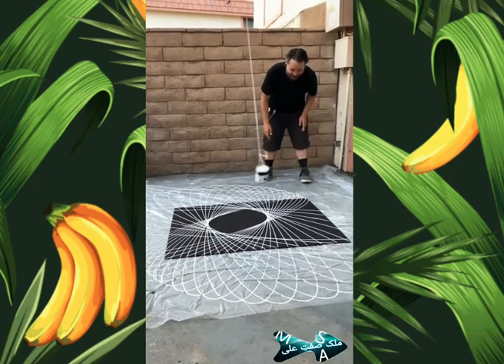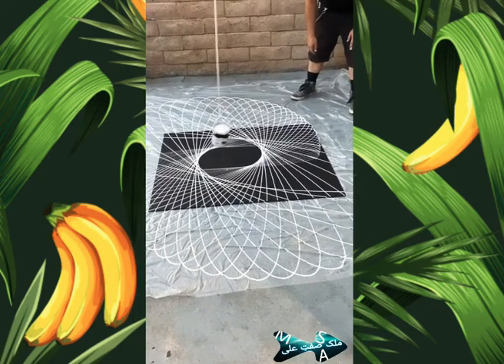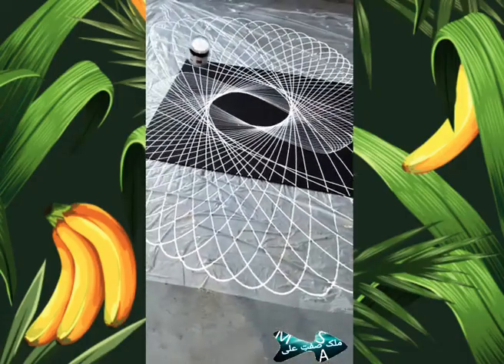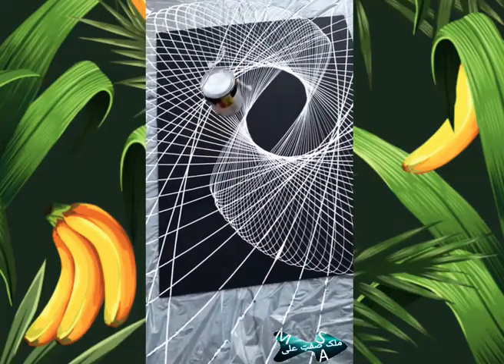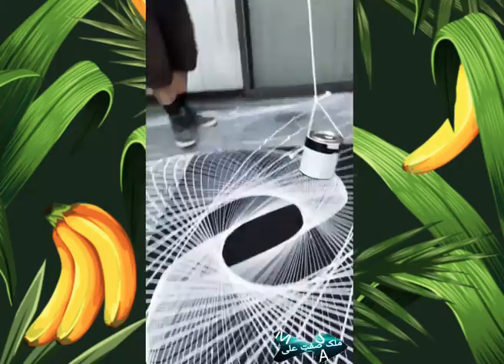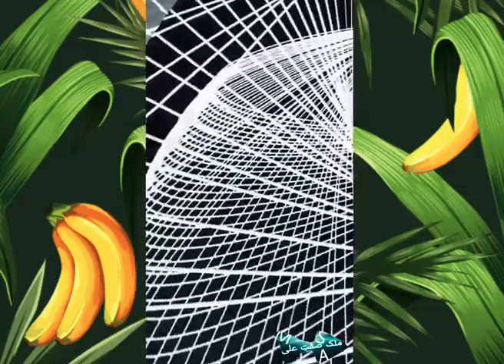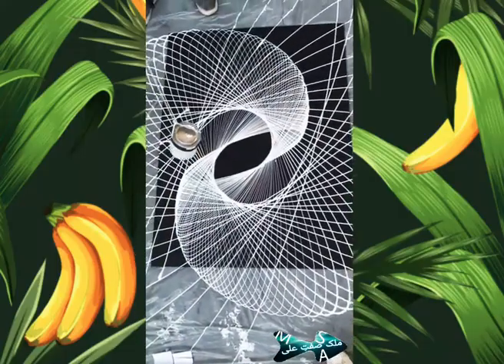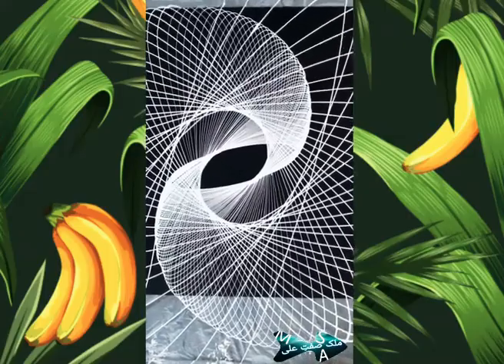Art# ArtLovers# artFans# || Watch Art's Videos On My Channel||Malik Sift-E-Ali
Very Amazing Art.

♡◇♡  # Malik Sift-E-Ali #  ♡◇♡

Instagram ♡ || maliksiftali (Malik Sift-E-Ali)